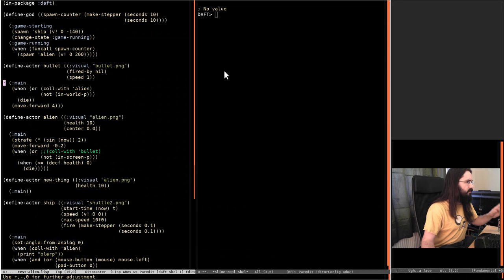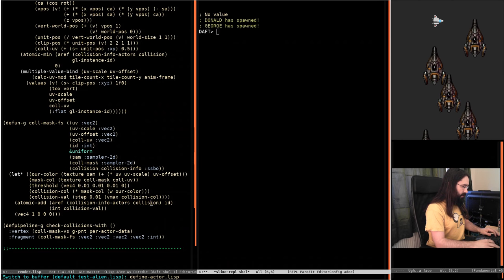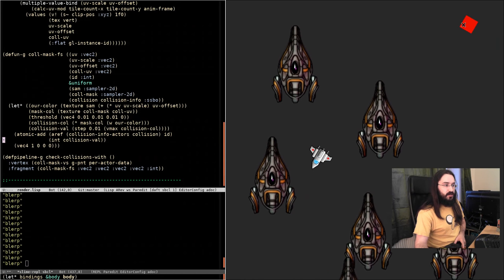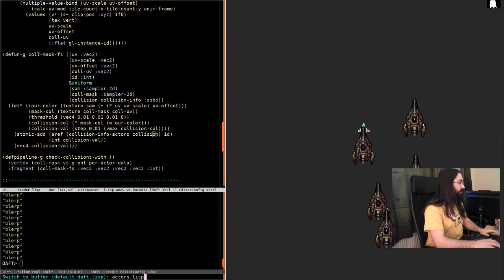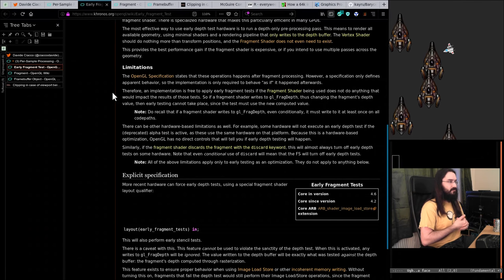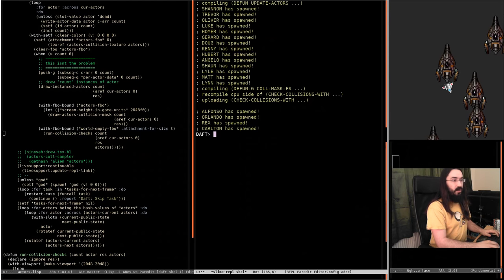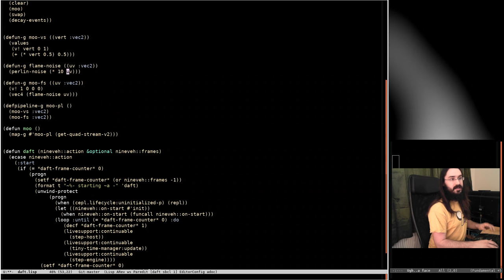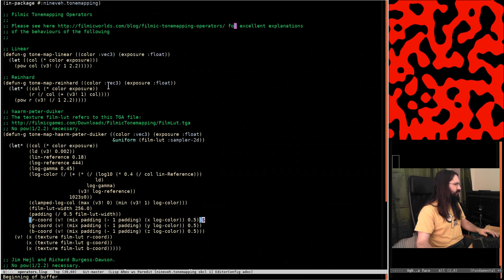Pushing Pixels with Lisp - Episode 38 - Daft 2D Engine (Part 11)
Collision finally works. I worked out the issue off stream so we run through the solution after about 10 mins of being confused with my code (as is customary at this point :p)

After this and a somewhat fraught attempt at a fire shader we make some 'bullet hell' esce emitters and stress test the collision system.

We also saw a bunch of random issues with our engine during this stream so it's definitely time to clean it up and try and make some parts more robust.

Thanks to the gang as usual for making this a bunch of fun.